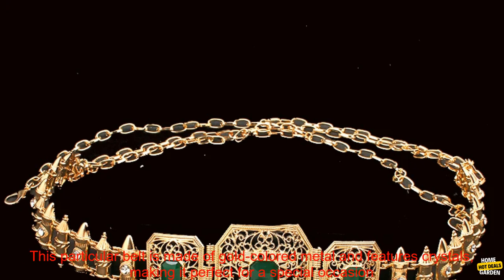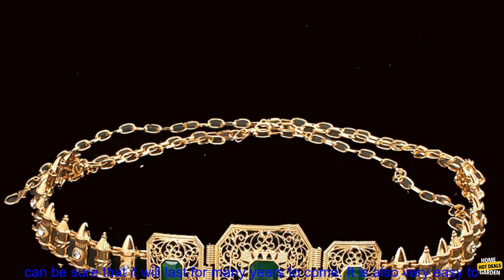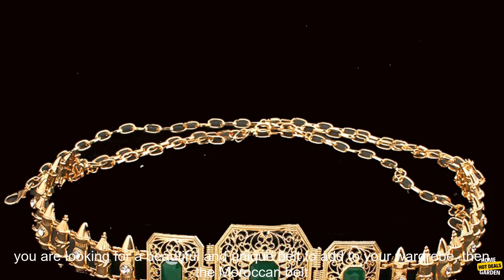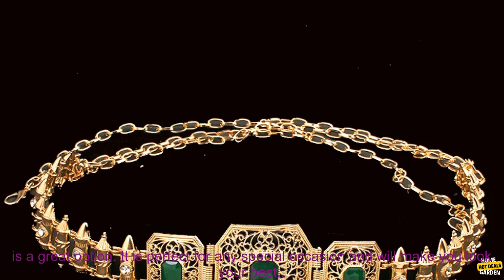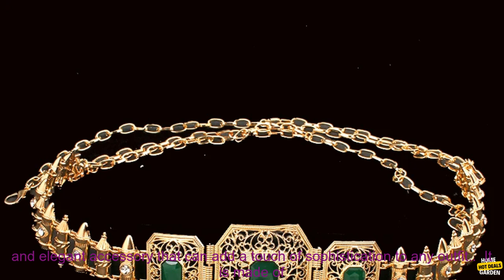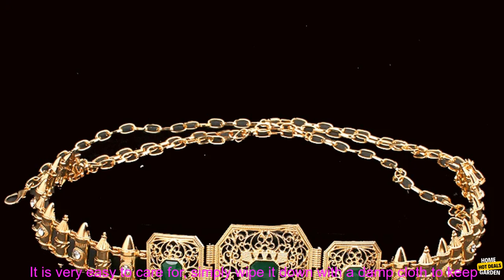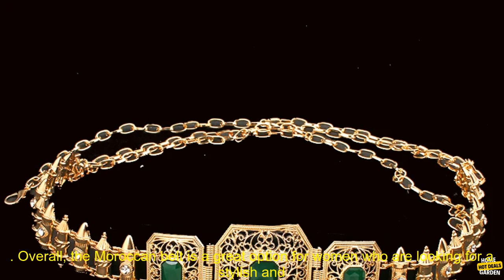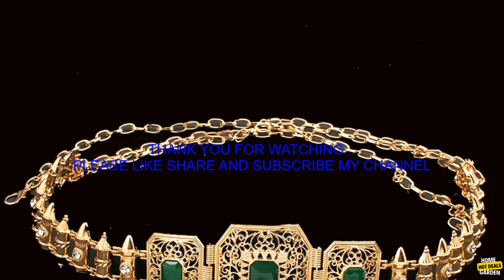1005005356964420 Moroccan Belt Gold Color Crystal Kaftan Wedding Belt Body Jewelry Bell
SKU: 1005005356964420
Moroccan Belt Gold Color Crystal Kaftan Wedding Belt Body Jewelry Belly Chain Bride Luxury Wedding League Belts for Women Events
**Moroccan Belt Gold Color Crystal Kaftan Wedding Belt Body Jewelry Belly Chain Bride Luxury Wedding League Belts for Women Events Review**

A Moroccan belt is a beautiful and stylish accessory that can add a touch of elegance to any outfit. This particular belt is made of gold-colored metal and features crystals, making it perfect for a special occasion such as a wedding or other formal event. The belt is also adjustable, so you can find the perfect fit for your body.

The Moroccan belt is made of high-quality materials and construction, so you can be sure that it will last for many years to come. It is also very easy to care for, simply wipe it down with a damp cloth to keep it looking its best.

If you are looking for a beautiful and unique belt to add to your wardrobe, then the Moroccan belt is a great option. It is perfect for any special occasion and will make you look your best.

Here are some of the benefits of using a Moroccan belt:

* It is a stylish and elegant accessory that can add a touch of sophistication to any outfit.
* It is made of high-quality materials and construction, so you can be sure that it will last for many years to come.
* It is very easy to care for, simply wipe it down with a damp cloth to keep it looking its best.
* It is adjustable, so you can find the perfect fit for your body.

Overall, the Moroccan belt is a great option for women who are looking for a stylish and unique belt to add to their wardrobe. It is perfect for any special occasion and will make you look your best.
belt, body jewelry, bride, crystal, gold, kaftan, league belt, luxury, moroccan, wedding